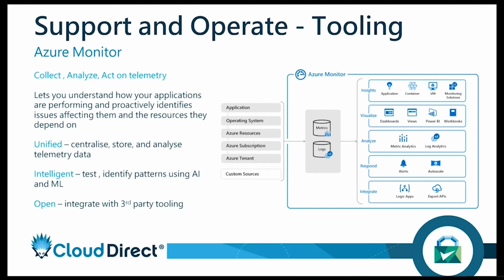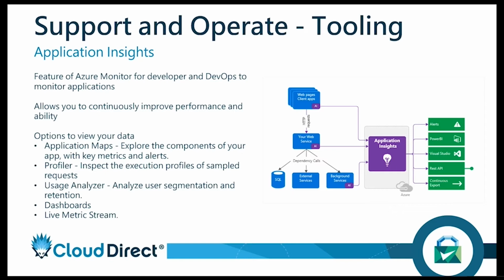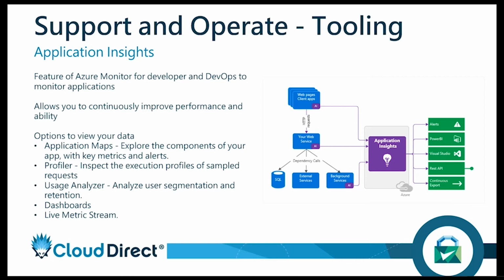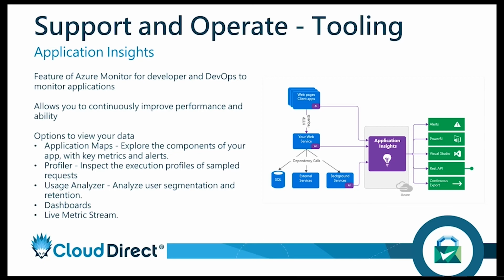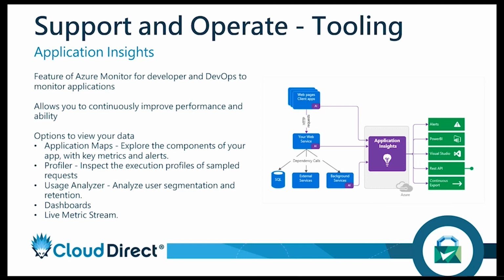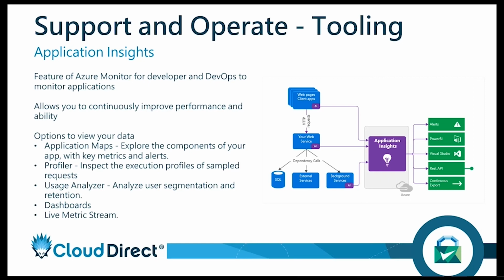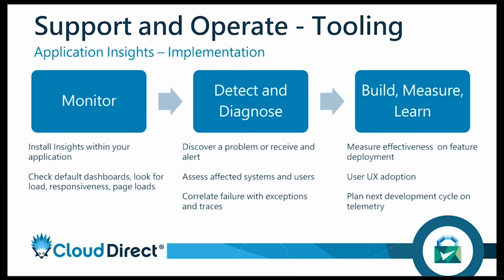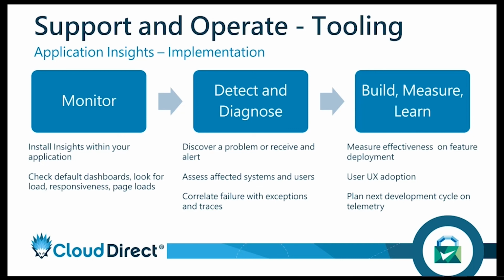Support and operate application tooling